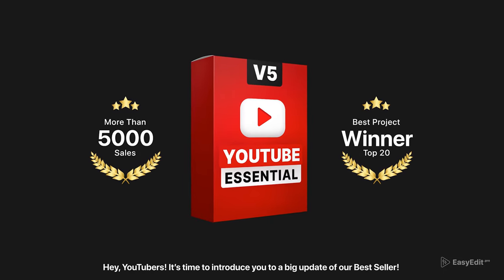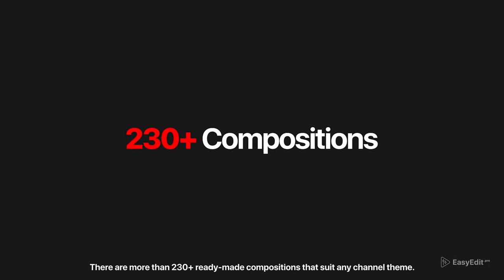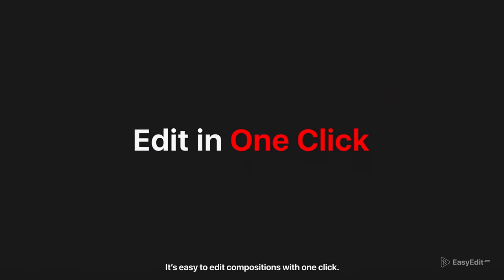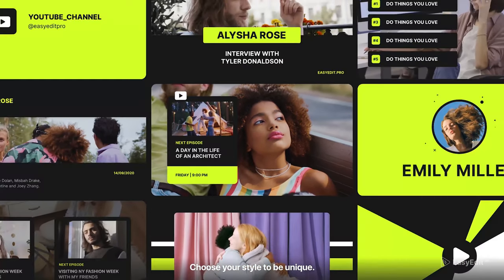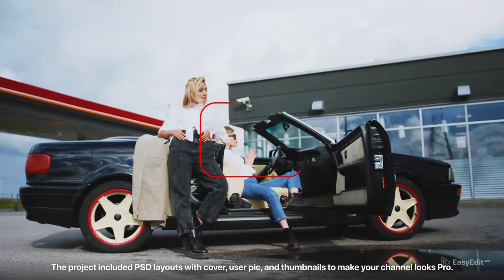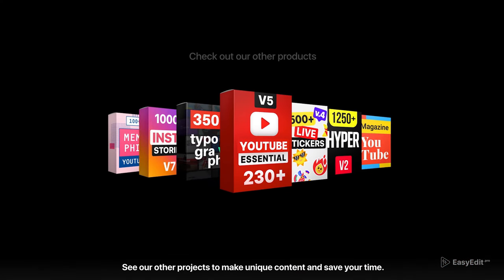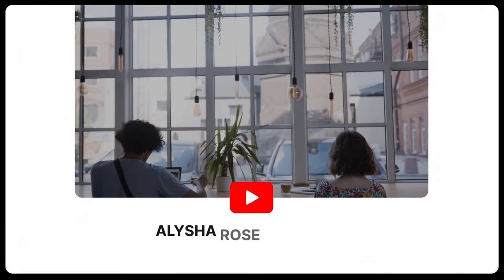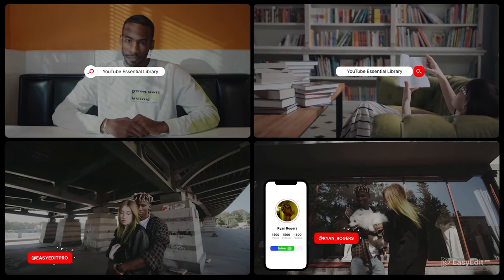Youtube Essential Library v5 Template | Pack for Final Cut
We prepared for you a big channel design pack which contains more than 230+ elements and make your content look more professionally!
All parameters could be edited in a few minutes. Adjust colors so it matches your identity and all that is left for you is to shoot your video!
It’s a good chance for any vlogger to make their YouTube channel more stylish and beautiful. This YouTube design pack will save your time so you can focus on the content!